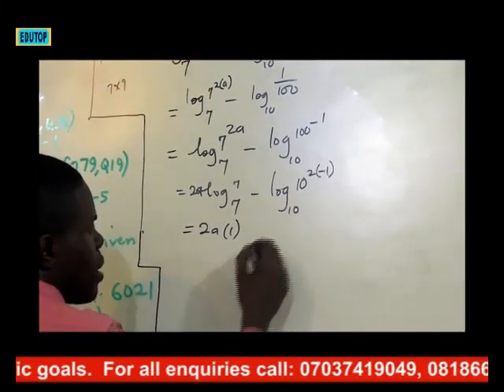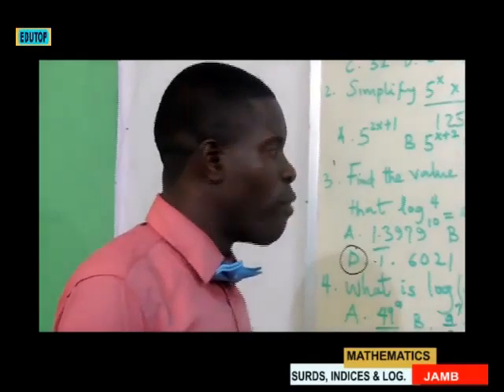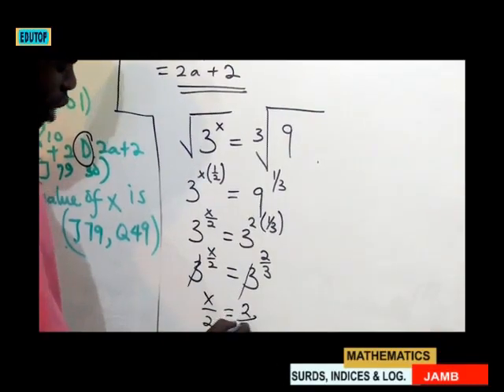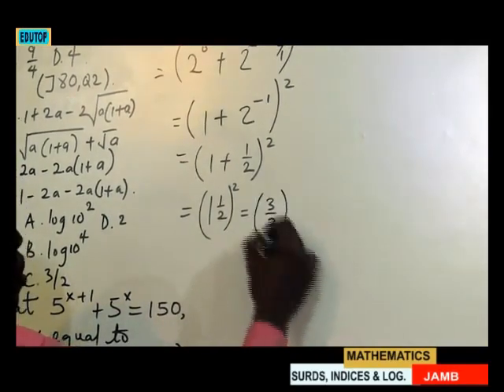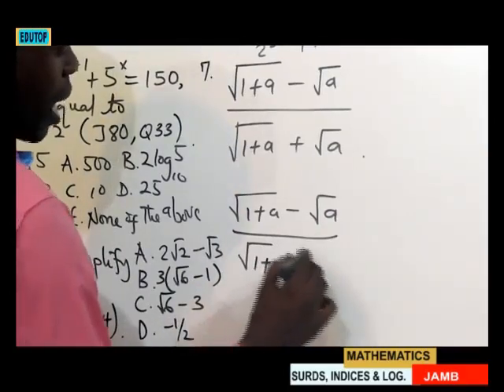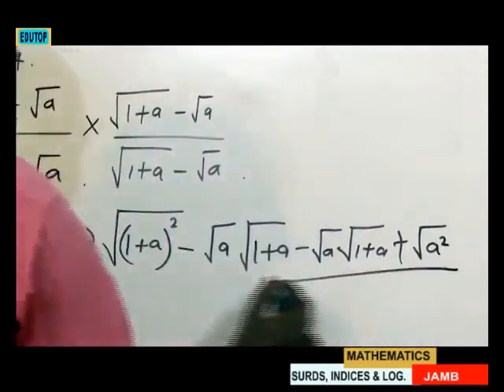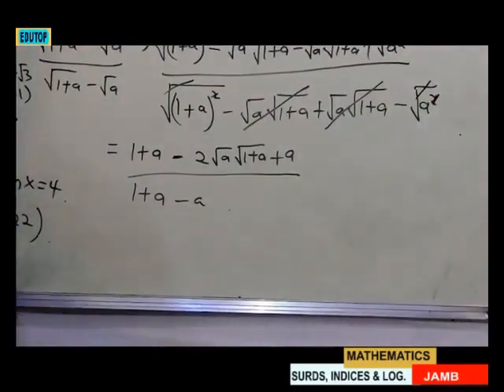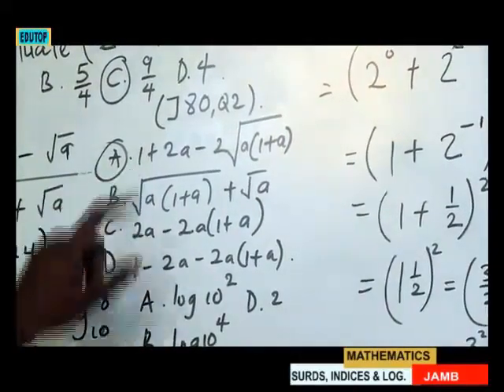(MATHEMATICS FOR JAMB STUDENTS PART 1) Lesson 12